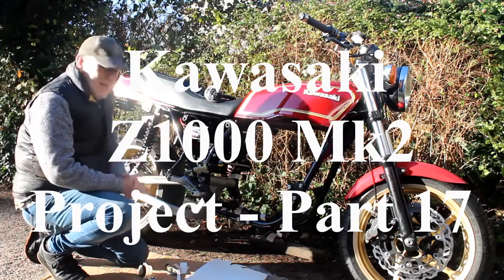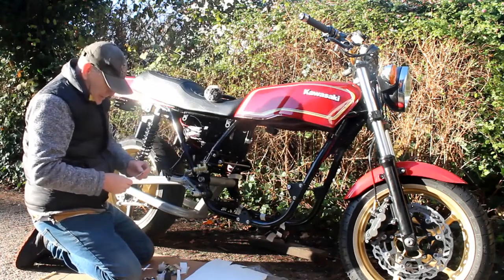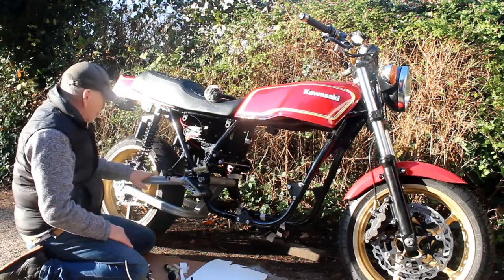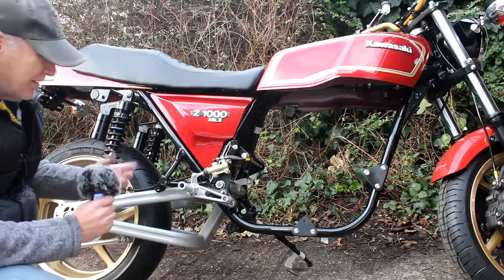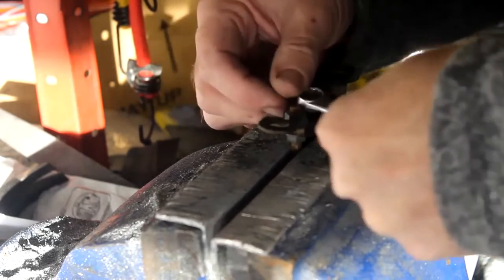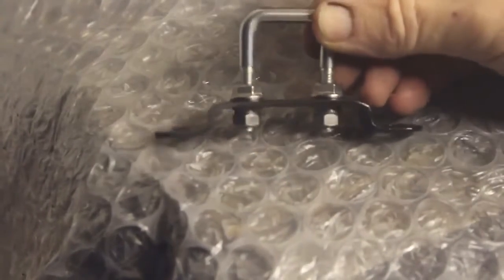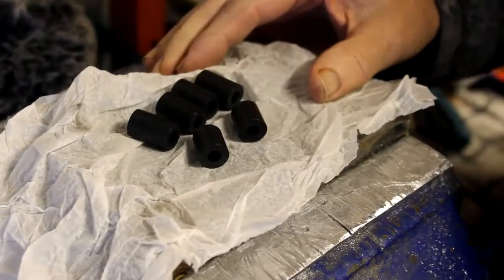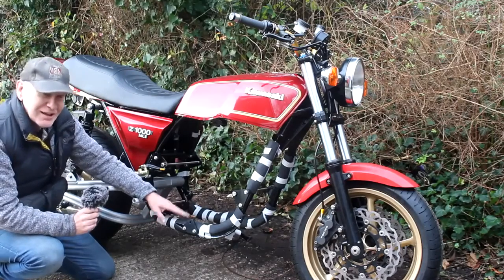Kawasaki Z1000 Mk2 Project - Part 17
With work on the rolling chassis coming to an end, its time to prepare the bike to have its rebuilt engine fitted.